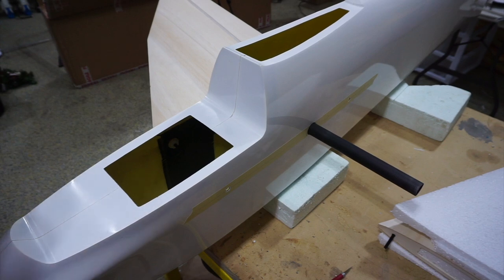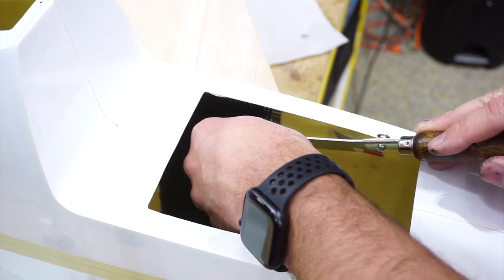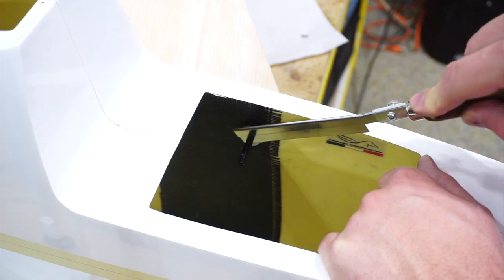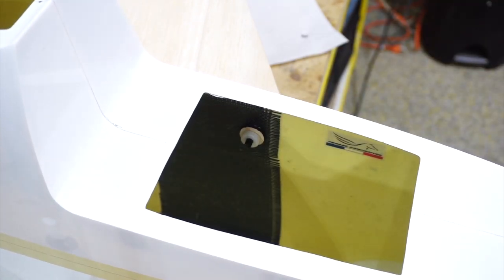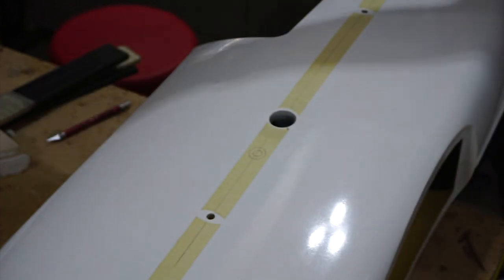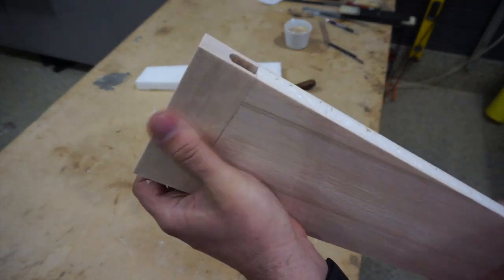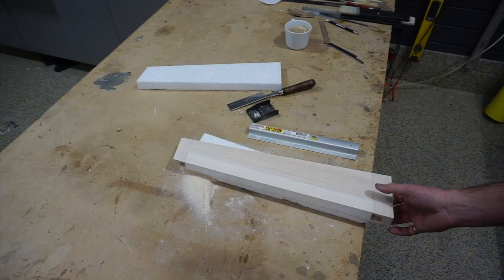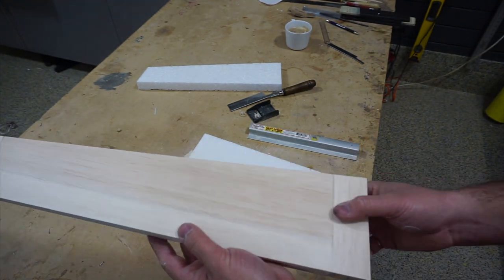Akuma+ Build - Wing Hold Downs - Rudder Capping - Tail Servo Tube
Installation of the final wing hold downs, capping the rudder with balsa, and finally I show you how to make a lightweight servo wire tube and install it.